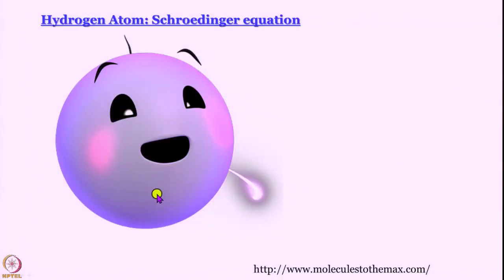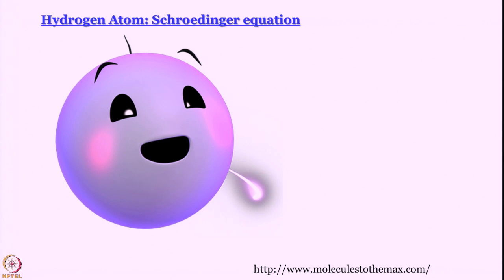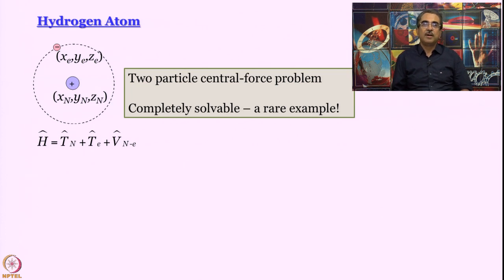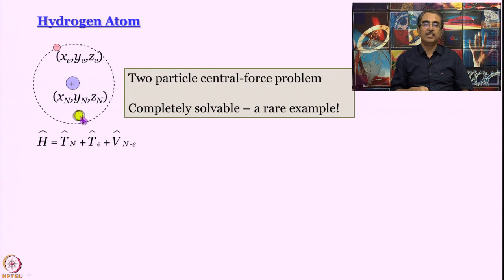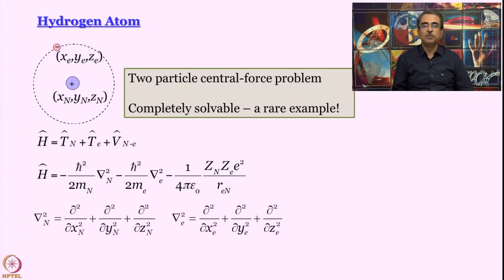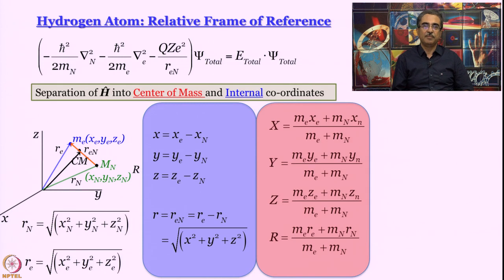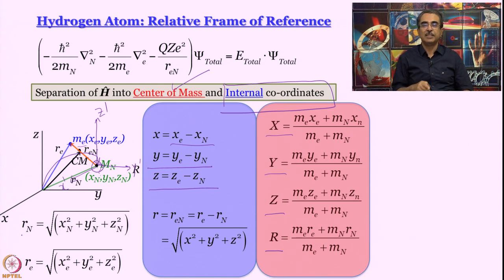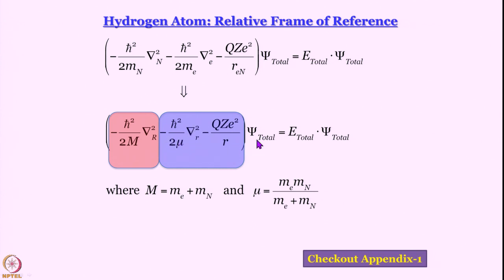Week 2-Lecture 9 : Hydrogen Atom: Schrodinger equation